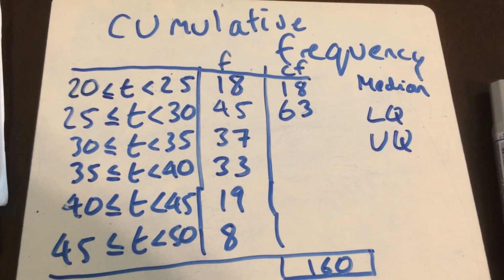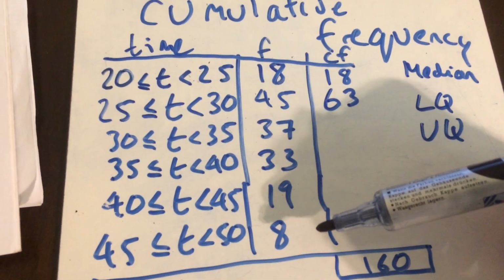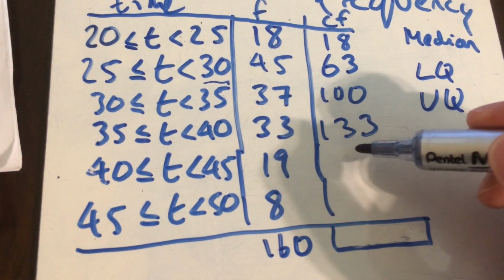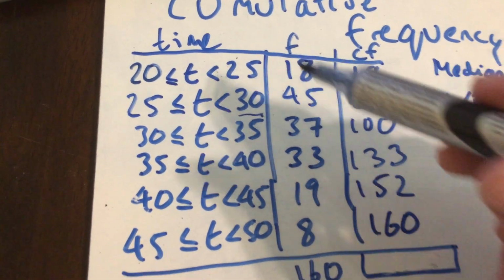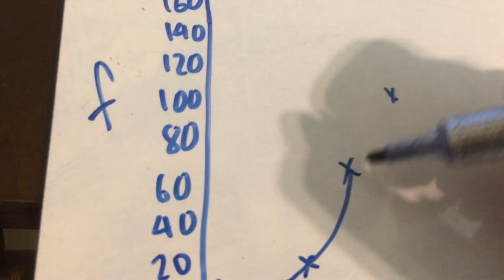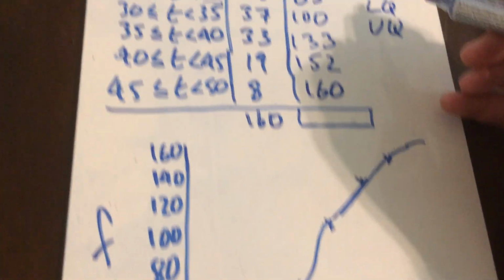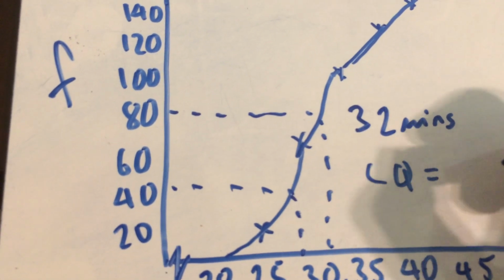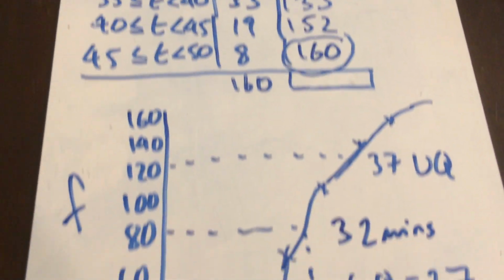Cumulative frequency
Demonstration to show cumulative frequency

just a sketch so graph doesnt quite have the S shaped curve (Sigmoid)

useful for finding medians and interquartile range